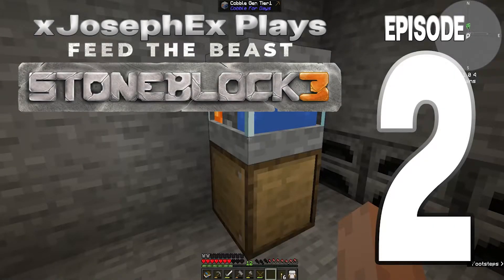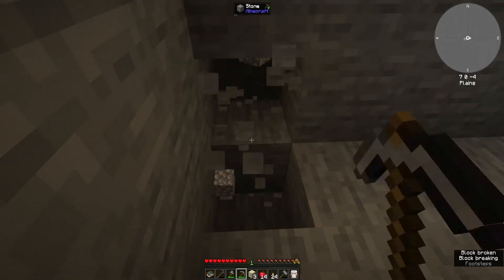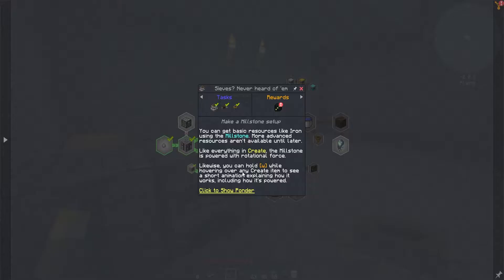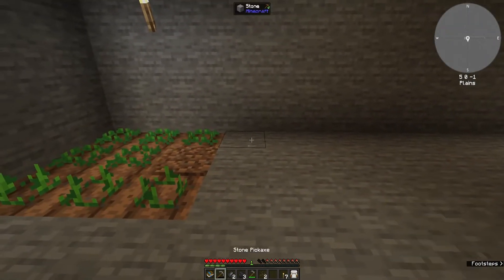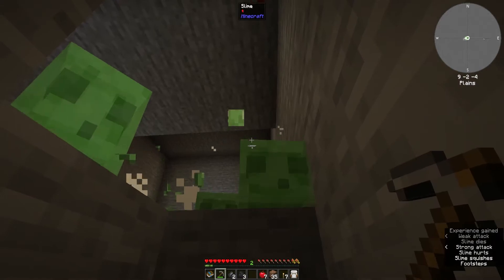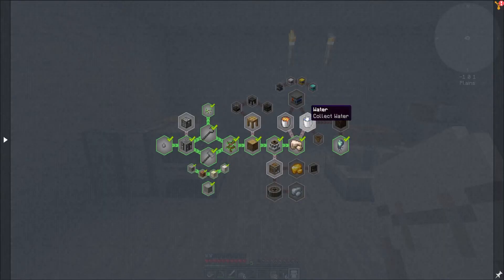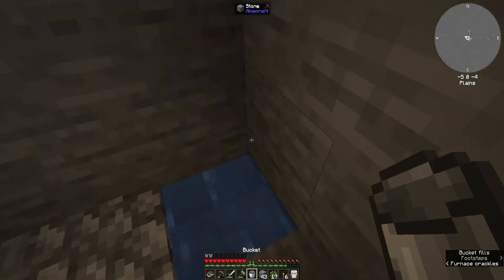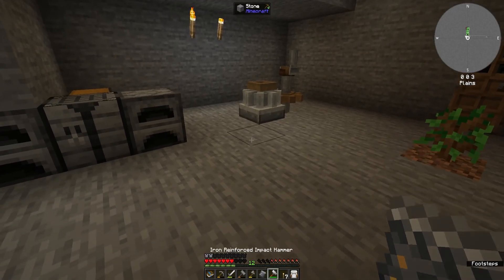StoneBlock 3 - Episode 2 - Millstone & Cobble Gen!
Welcome to Episode 2 of StoneBlock3.  We get started in milling stuff with the millstone and craft a Cobblestone Generator